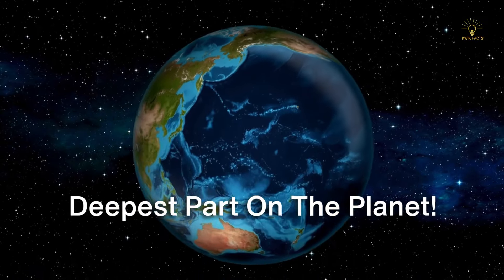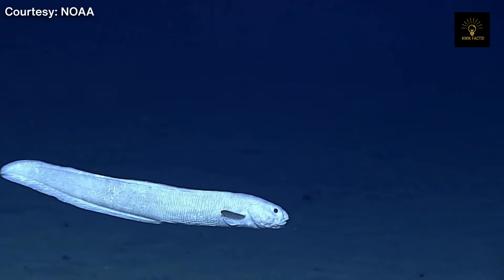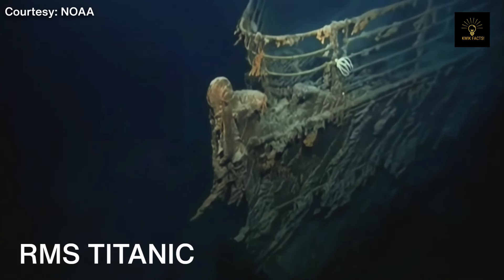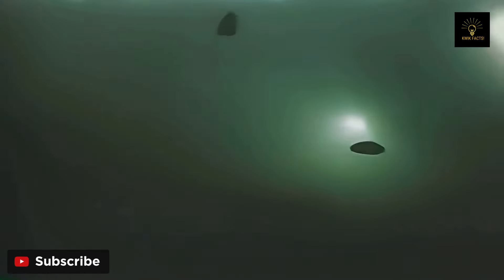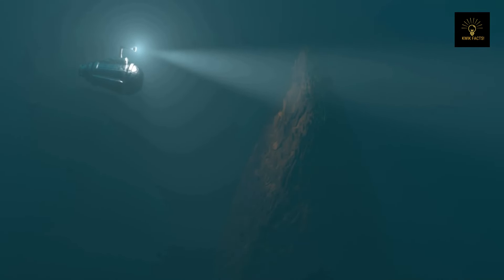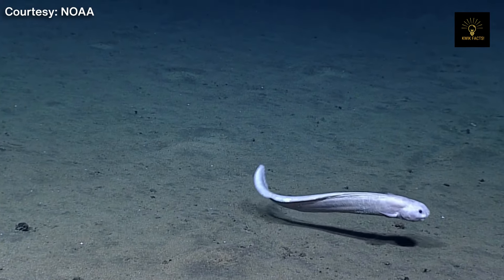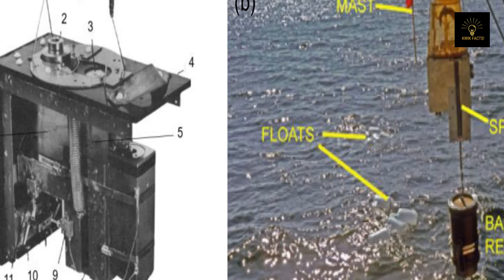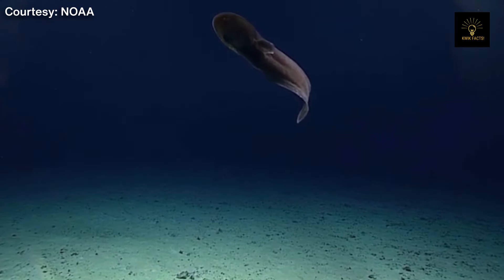Discovering the 'Underwater Bermuda Triangle' -Mysterious Mariana Trench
Get an exclusive insider look at the mysterious Mariana Trench, the deepest point on Earth. We'll reveal secrets and rare footage from James Cameron's historic dive, along with fascinating facts about this amazing place. Don't miss this behind-the-scenes journey into the Mariana Trench!

"Welcome to the mysterious world beneath the waves where we dive into the 'Mariana Trench,' the 'Pacific Ocean's Deepest Point.' Join us for a thrilling journey to the trench's 'Deepest Point,' where we'll encounter unique inhabitants like the elusive 'Mariana Trench Shark.'

We offer real-time 'Mariana Trench Footage', allowing viewers a glimpse of this amazing underworld during our adventurous 'Mariana Trench Exploration.' Experience the thrill and awe as we delve deep into the 'Deepest Part of the Ocean', unveiling otherworldly, mesmerizing 'Deep Sea Creatures'.

Join us in exploring the iconic 'Challenger Deep', further narrowed down in an exciting episode called ‘Challenger Deep Mariana Trench,' where you can experience James Cameron's historical feat in reaching these depths. Our state-of-the-art technology features much-talked-about ‘Pressure Retaining Samplers,' the key to procuring undisturbed samples and deep sea creatures.

We provide well-researched, highly informative content encapsulated in our 'Mariana Trench Documentary' which delves further into its many mysteries. We also offer stunning visuals through our high-quality, captivating ‘Mariana Trench Video.'

Our channel includes awe-inspiring segments featuring real-time footage from expeditions within this incredible world using advanced equipment like submarines and rovers such as ‘Deepsea Challenger’.

Time Stamps:
0:00 - Intro
0:54 - Mariana Trench: Geography
1:30- Mariana Trench: First Discovery
1:50- Mariana Trench- First Exploration
2:05- Mariana Trench: James Cameron
2:45 -Mariana Trench: Deep sea Creatures
3:22 - Mariana Trench: Pressure Retaining Samplers
4:03 - Outro

Pictures & Visual Creatures:

Courtesy of Mark Thiessen/National Geographic

adapted from Shillito et al., 2008; Ravaux et al., 2013) Zaharina et al. (2020)
adapted from Drazen et al., 2005)
Billings et al. (2017) developed a SyPRID sampler
adapted from Macdonald and Gilchrist, 1969).
Photo of High-pressure Trap [adapted from Macdonald and Gilchrist, 1978; Macdonald, (2021)].
field test of PRAT (adapted from Yayanos, 1978; Yayanos, 2009).
(adapted from Brown, 1975).
[adapted from Yayanos, 1977)]; (B): sealing structure of PIMT [adapted from Wang et al., 2022)].